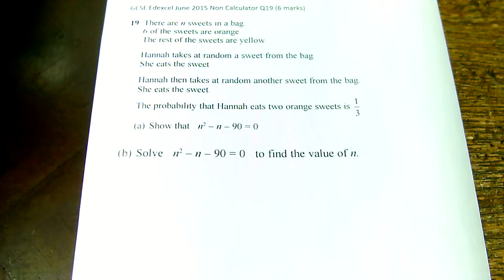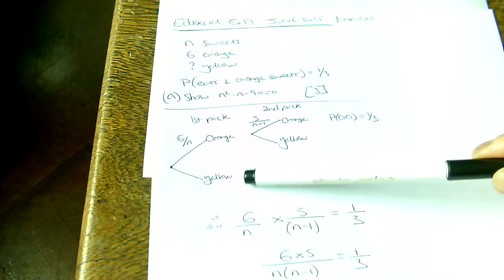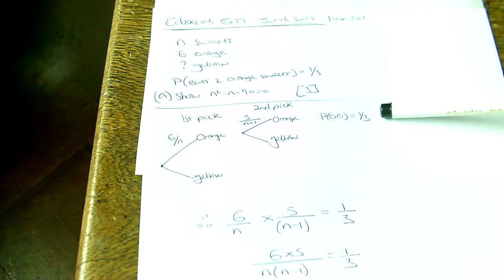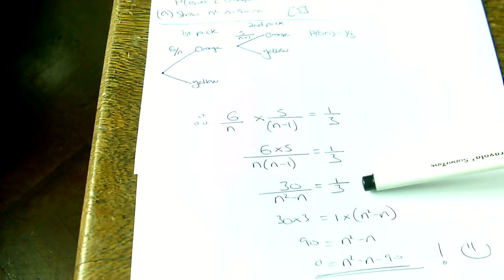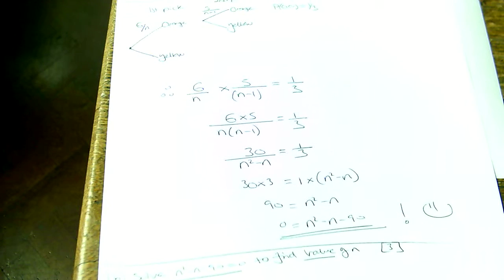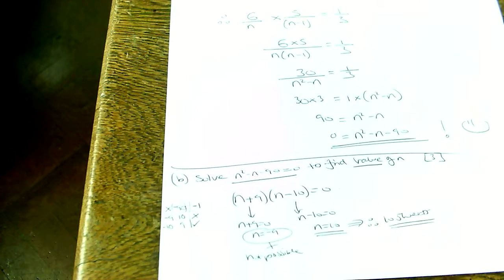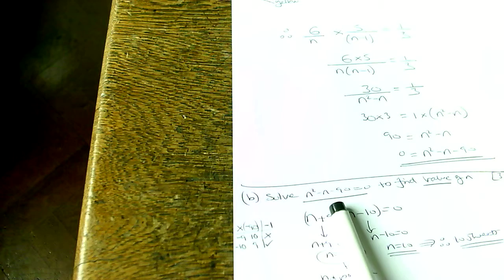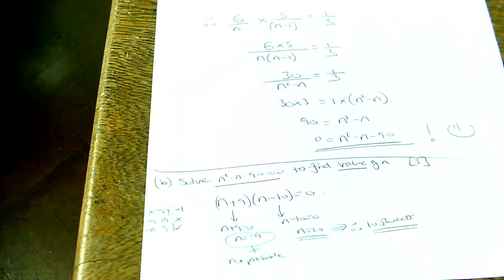Mini Maths Master Class: GCSE the infamous sweets probability question!